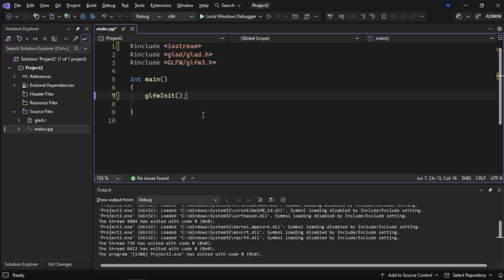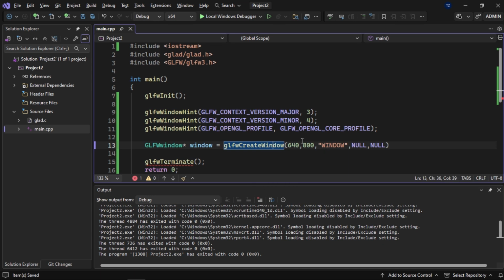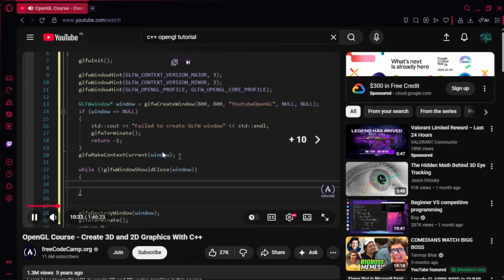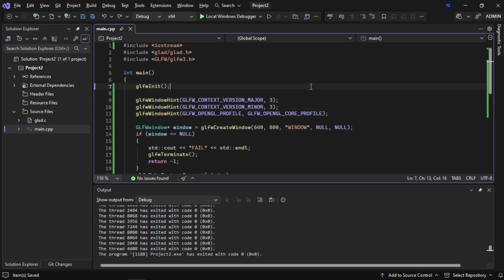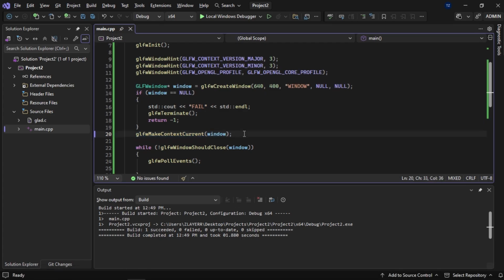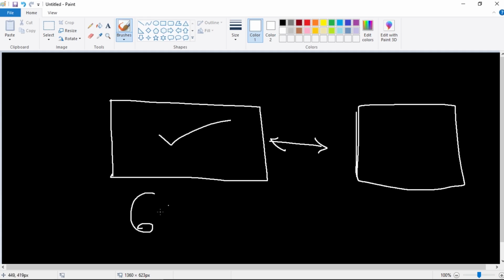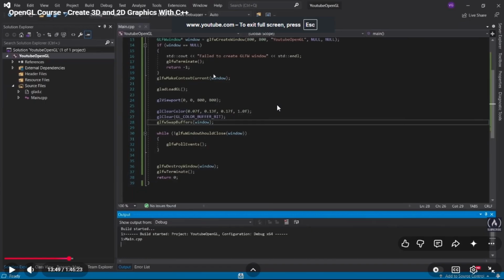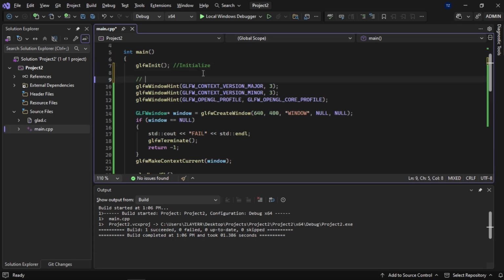Bare minimum work